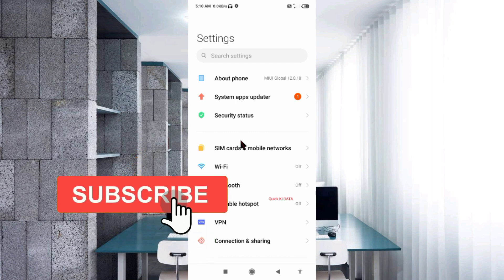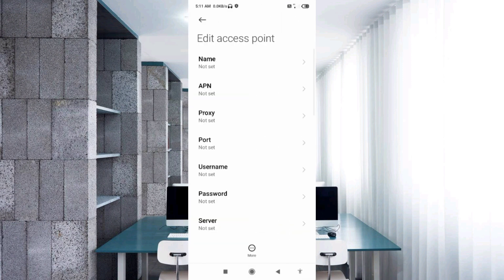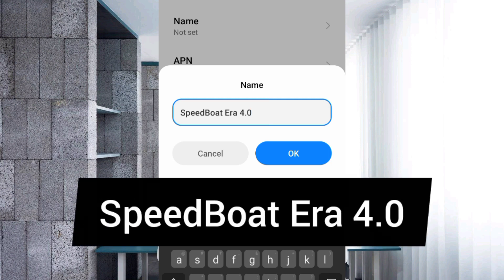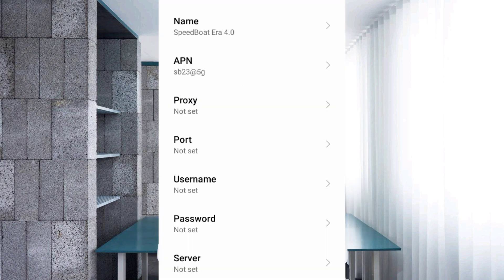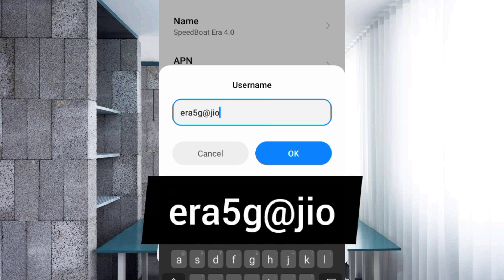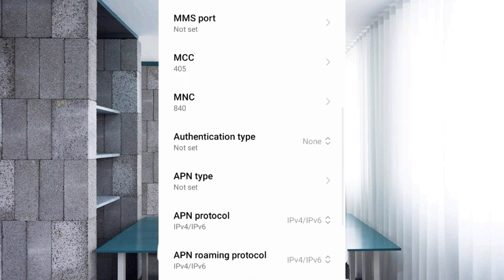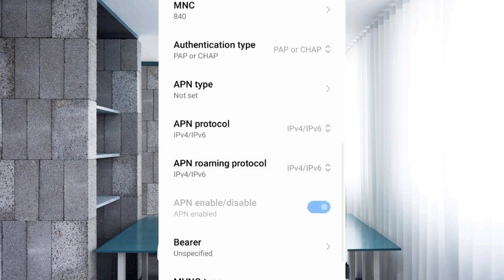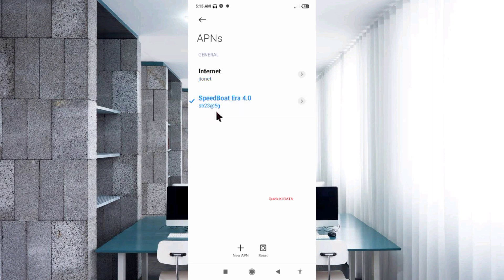5G APN Settings to Enable 5G Plus Internet Speed in Any Android Phone 2023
5G APN Settings to Enable 5G Plus Internet Speed in Any Android Phone 2023
Hello Friends,
 ▶Android User's.
▶APN Settings for Android
1.▶Tap the [Settings] icon in the app list screen.
2.▶Tap [More...] from [WIRELESS & NETWORKS], and then tap [Mobile networks].
3.▶Tap [Access Point Names].
4.▶From the menu button, tap [Save]. Return to APN list screen and tap the created APN radio button. The setting is now complete.

Airtel
globe telecom
jio true 5g
vi & Vodafone
apn for gaming
dito telecom